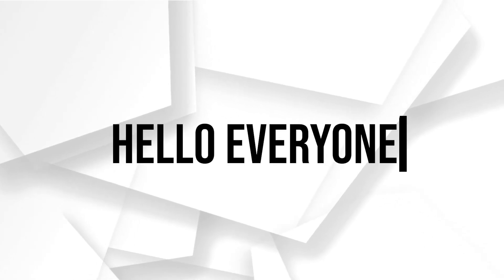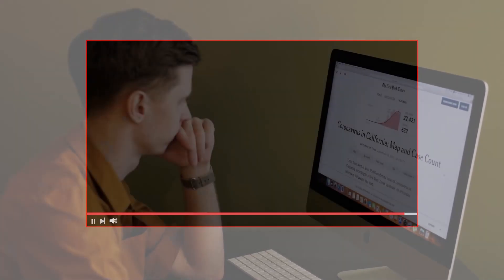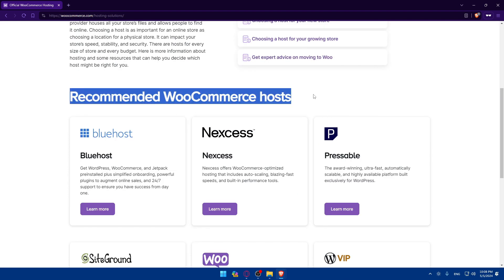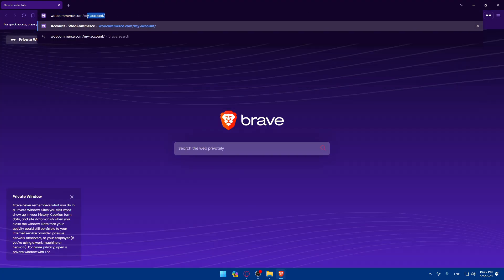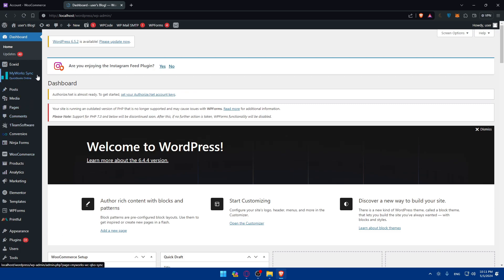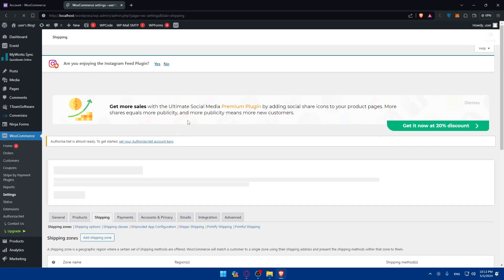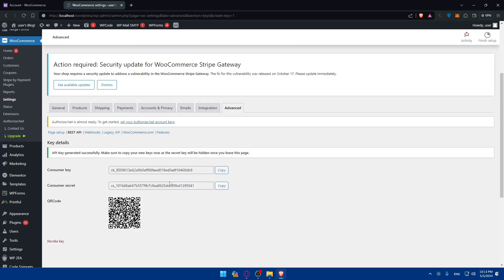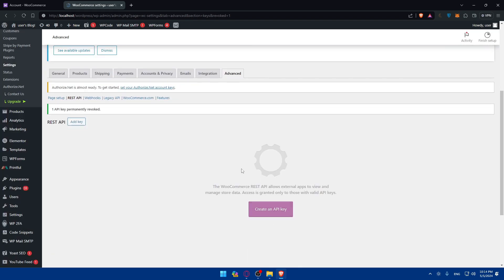How To Get WooCommerce Api Key 2025! (Full Tutorial)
Today we talk about get woocommerce api key,woocommerce api,woocommerce api tutorial,woocommerce api get all orders